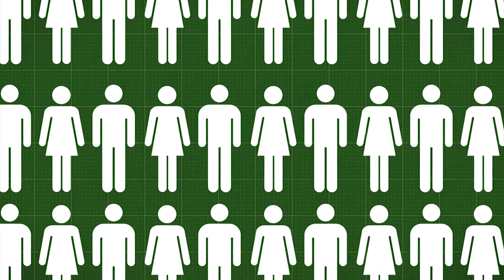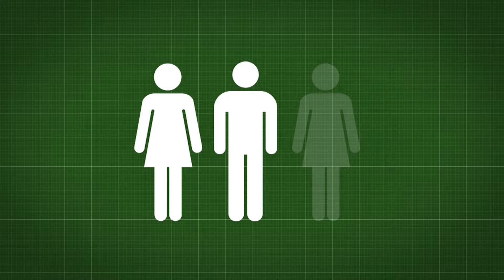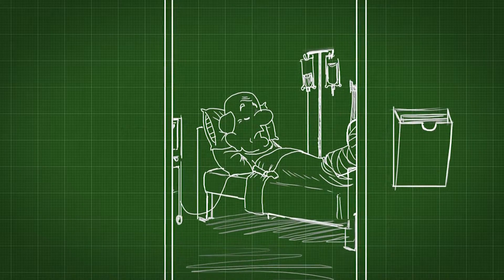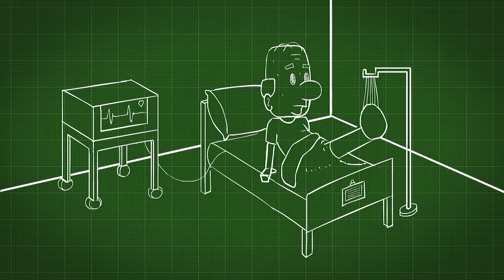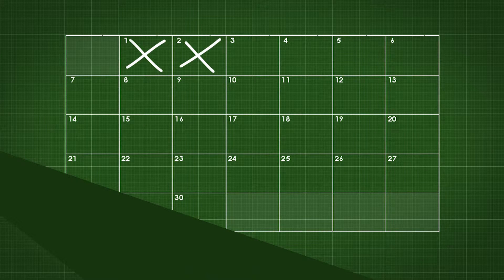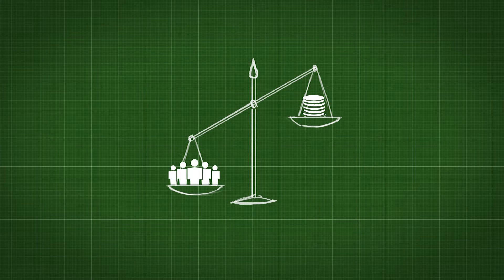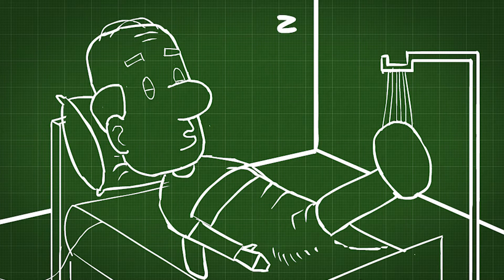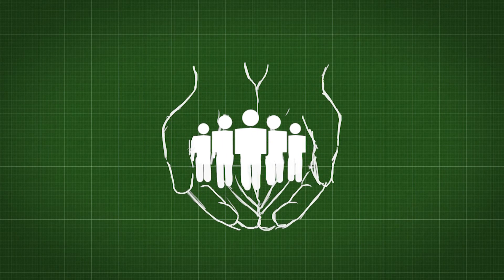A sustainable solution to healthcare acoustics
Our ears are used to the pleasant, ambient sounds of the outdoor world. Now that we spend most of our time indoors, it is becoming increasing difficult for our ears and brain to cope with the amount of noise around us. Most healthcare facilities are not built to support the natural way our ears process sounds. By creating the right acoustic environments, architects and designers can help to improve recovery and wellbeing. Hear the difference these changes can make and find out more at: